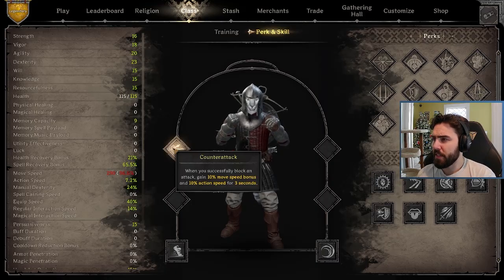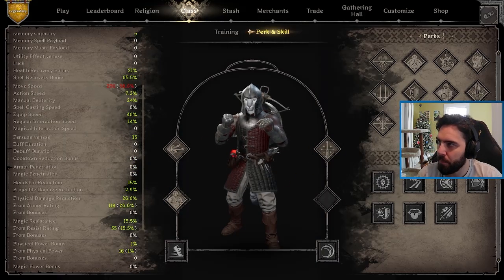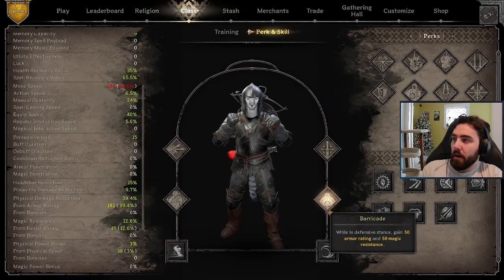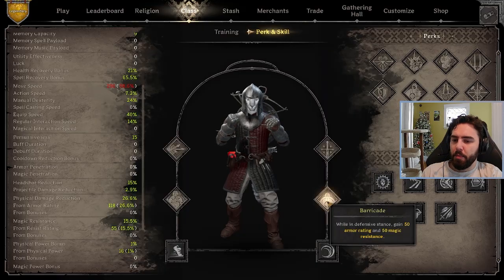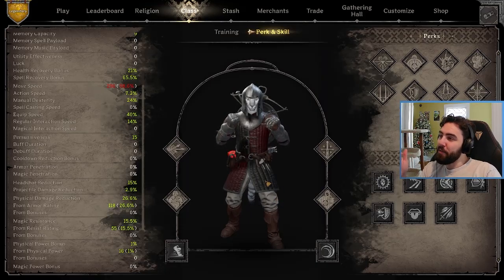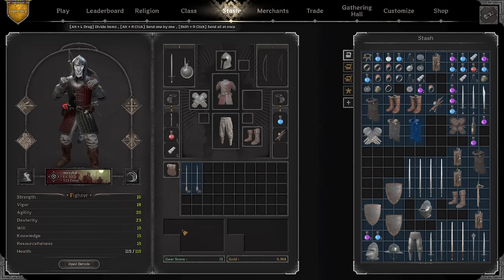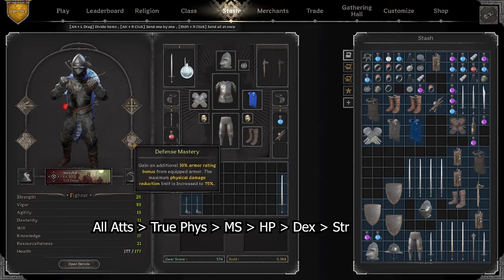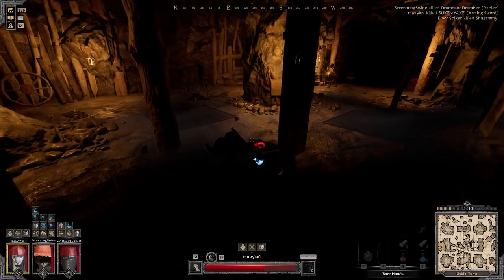LANTERN SHIELD Is The New Longsword! | Dark and Darker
This is coming from a guy who LOVES longsword. Give lantern shield a chance, and I think you will also fall in love. Hope you like the video!

0:00 Intro
1:14 Perks and Discussion
9:01 Skills
10:26 Gear
11:36 Outro and Funny Clip